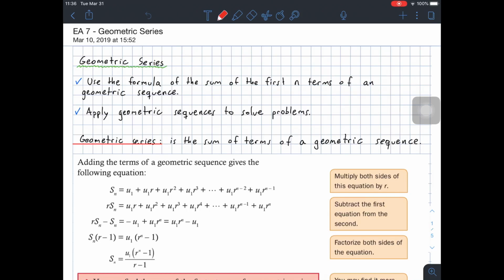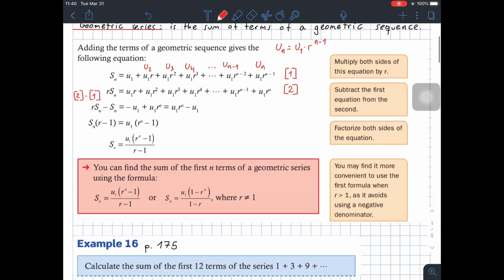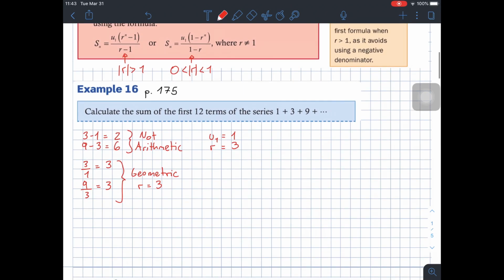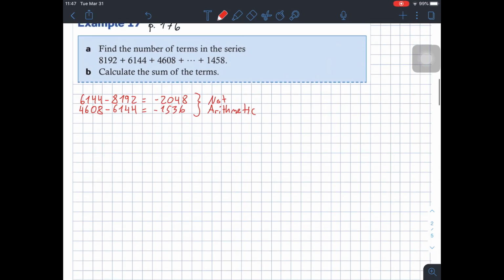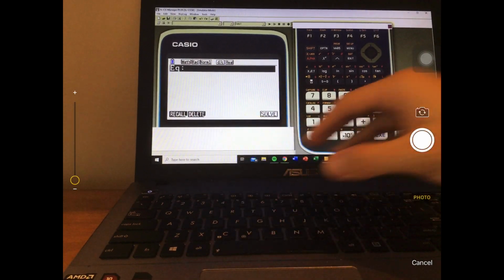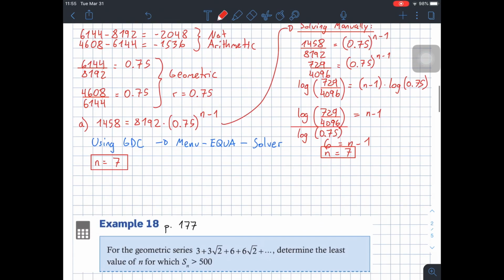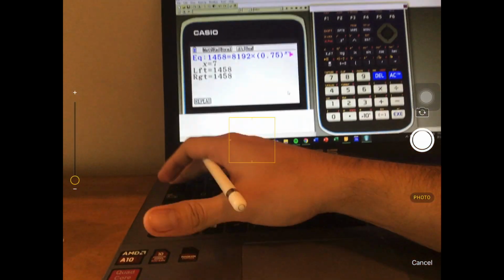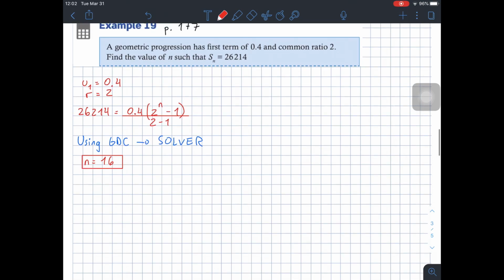6 Geometric series - Topic 1 - Number and Algebra - [IB Mathematics Analysis and Approaches SL]